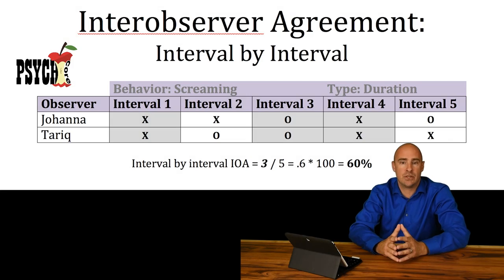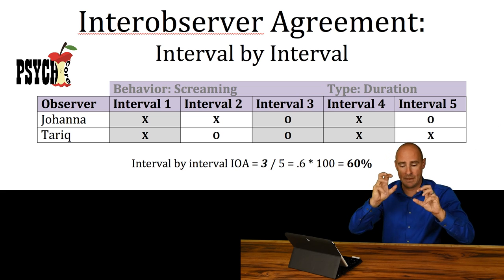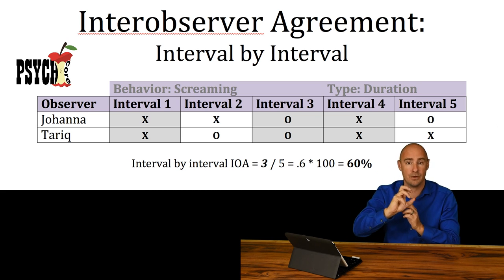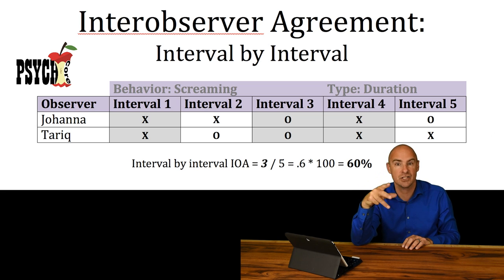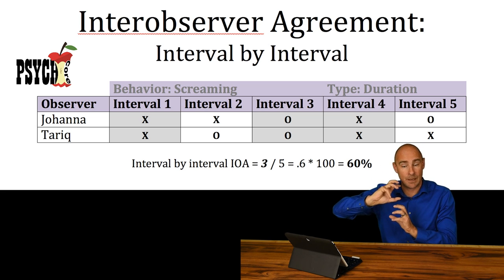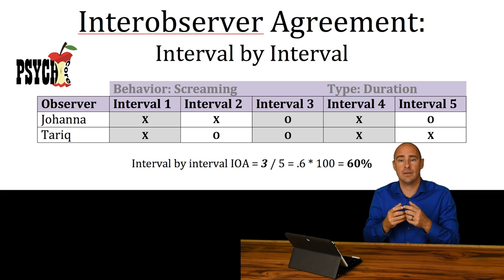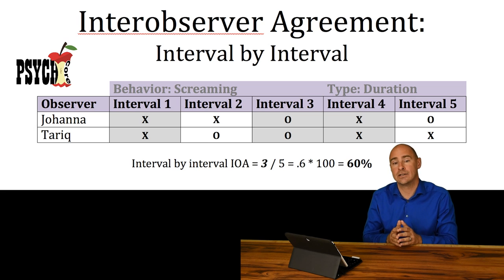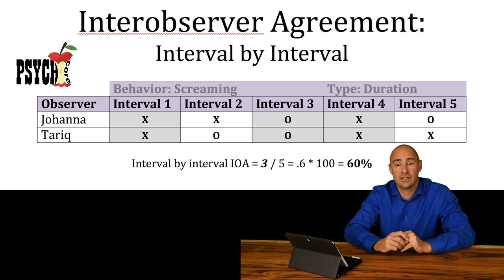Interval By Interval IOA